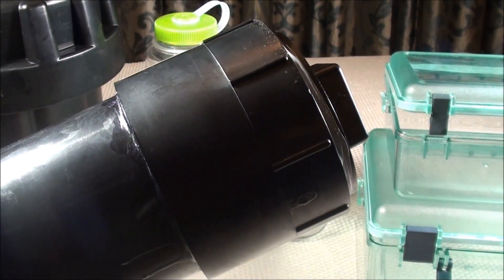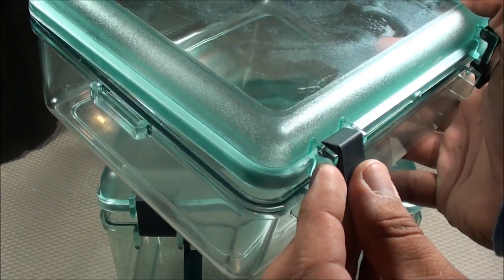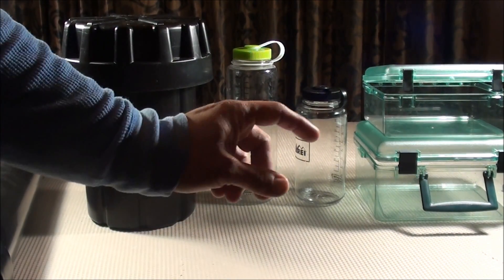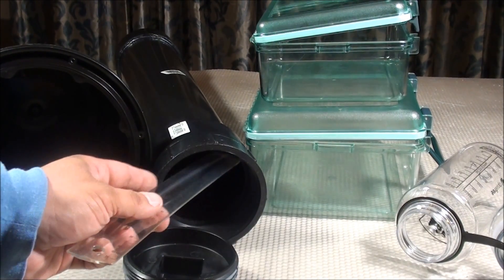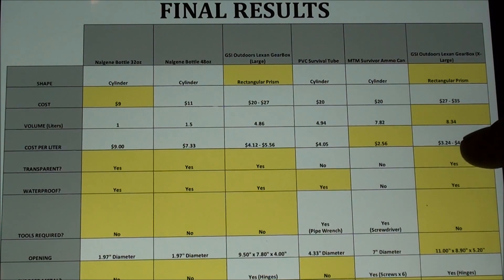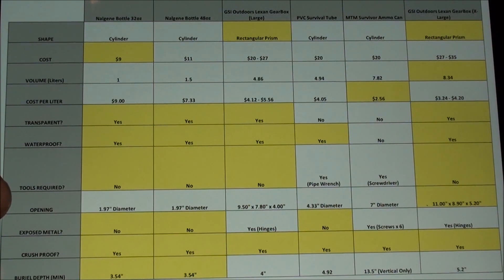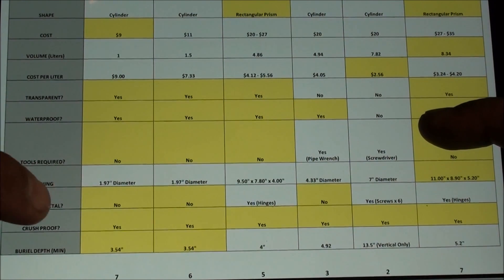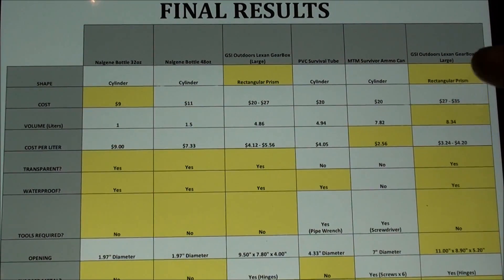Survival Cache Containers: FINAL RESULTS (4/4) by TheUrbanPrepper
Establishing a network of Survival Caches is a great way to stash emergency preparedness supplies in multiple locations along a bug out route or outside one's home. While the typical PVC Survival Tube approach is cost effective and secure, if accidentally found it may be mistaken as an explosive device due to its opaque appearance, thus causing panic and potential legal issues. It is also cumbersome to store rectangular objects in a cylindrical container. In this video I compare the PVC Survival Tube with the following other containers:

MTM Survivor Ammo Can
GSI Outdoors Lexan GearBox (Large and XL)
Nalgene Water Bottle (1 liter and 1.5 liter Silo)